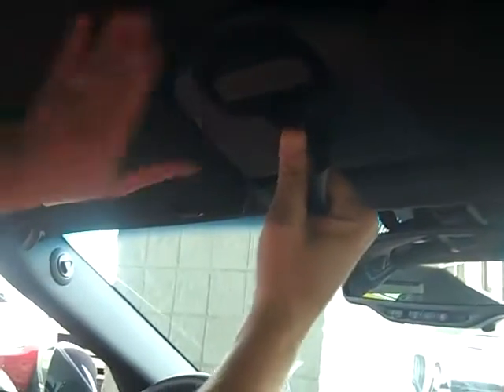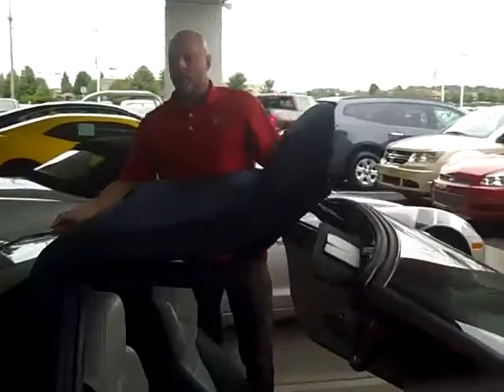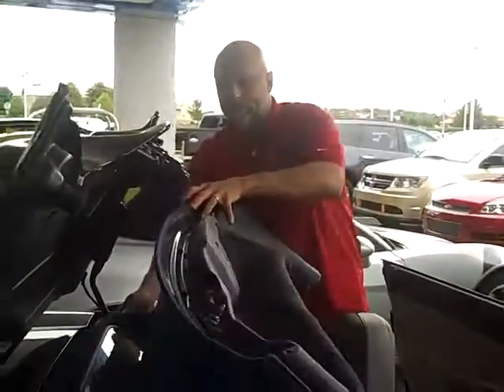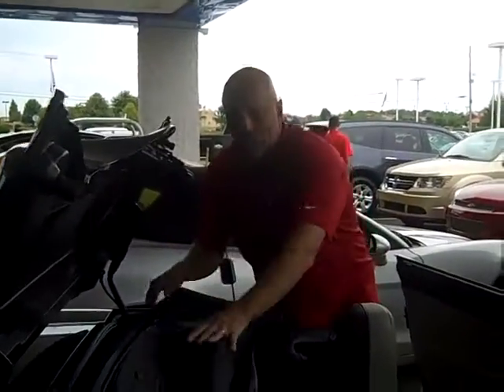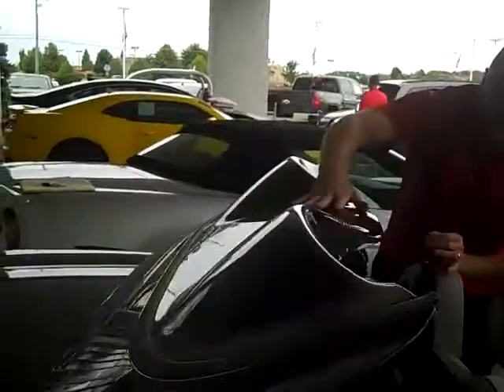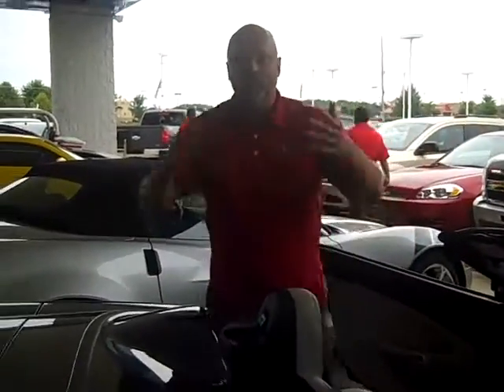How to put the top down on a 2013 Chevrolet Corvette Indianapolis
Solution Specialist Wayne Gainey shows you how to put the top down on a 2013 Chevrolet Corvette.